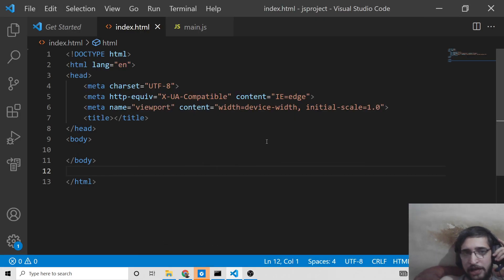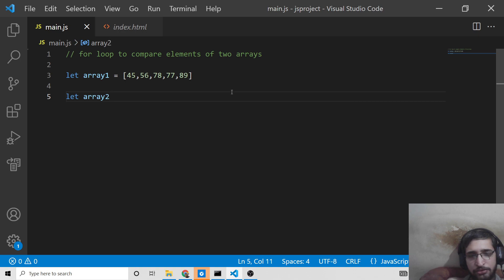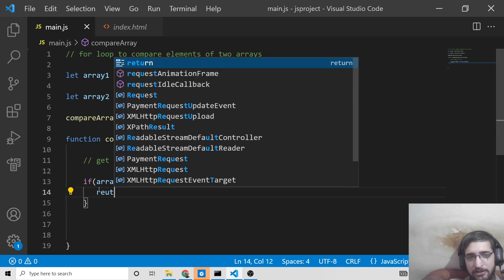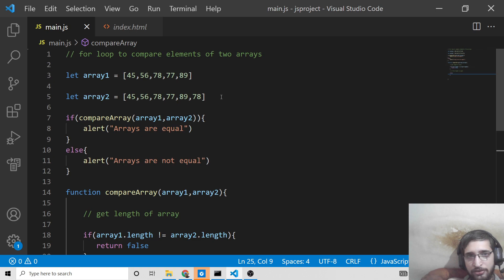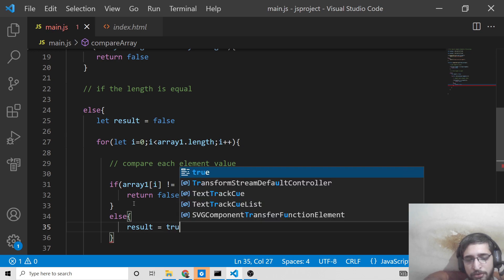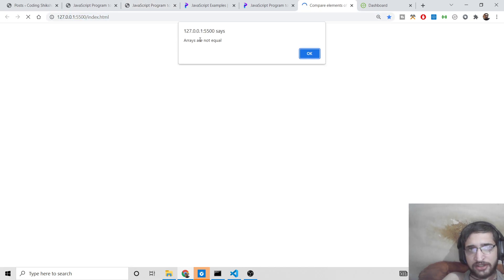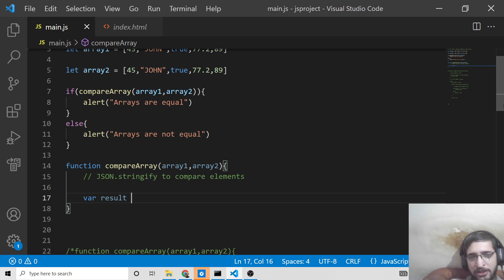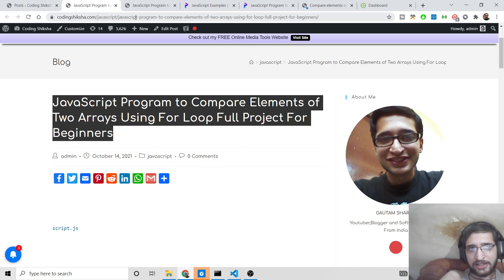JavaScript Tutorial to Compare Elements of Two Arrays Using For Loop & JSON.stringify() Method